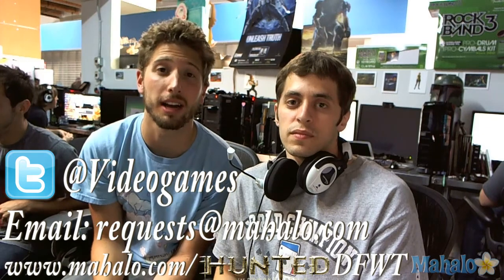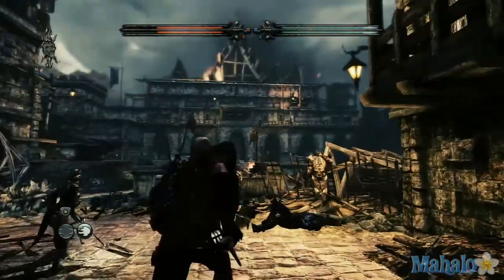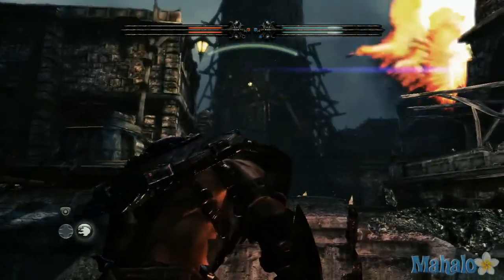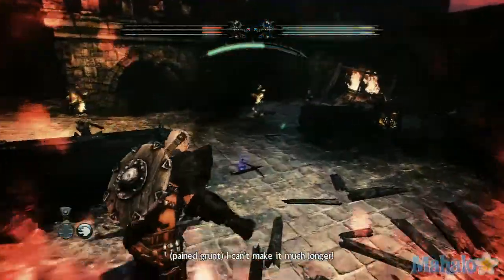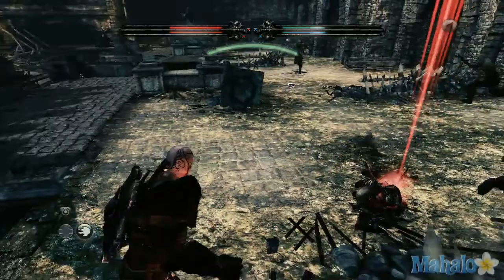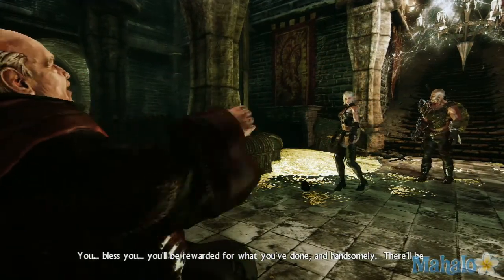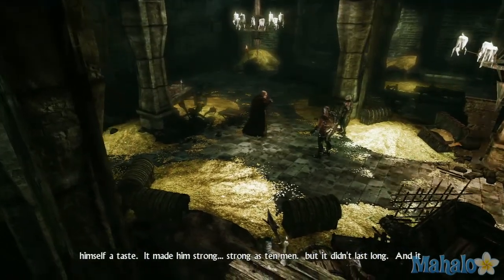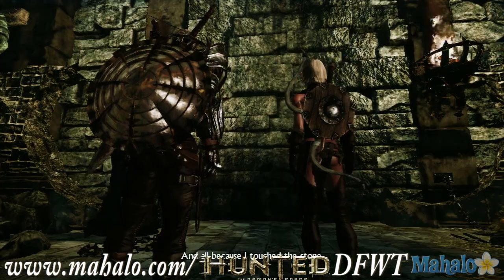Hunted Demon's Forge Hardcore Walkthrough - Town of Dyfed - Caddoc Part 7